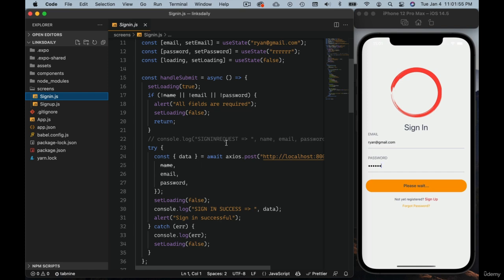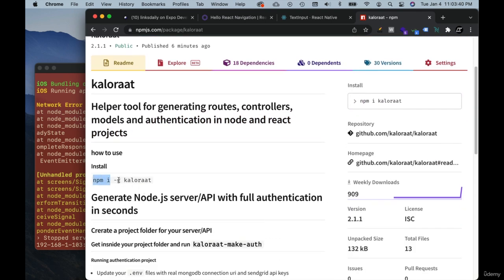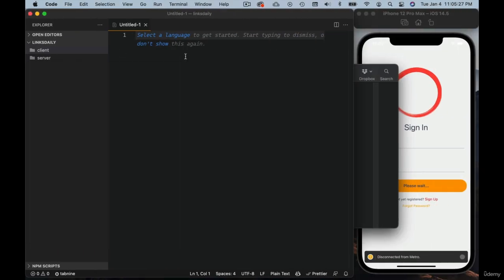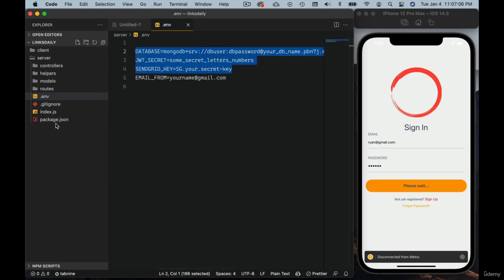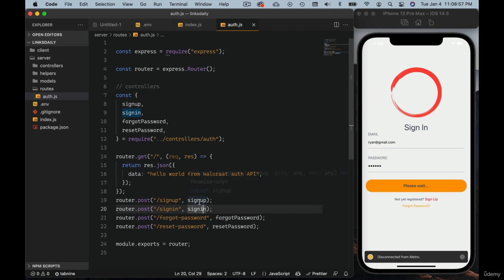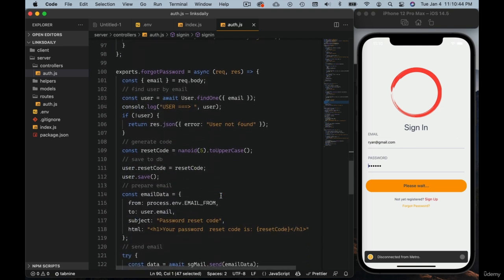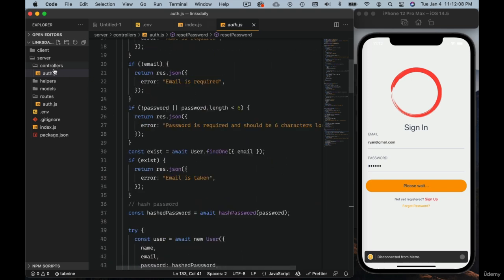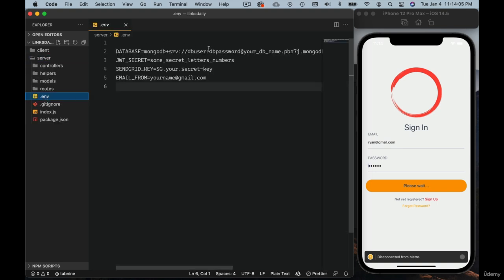React Native Understanding authentication server || React Native beginner tutorial English 2024 #20